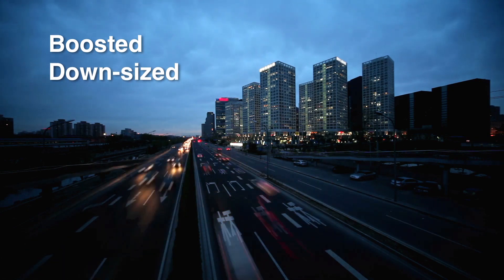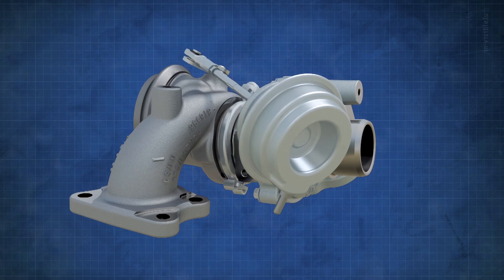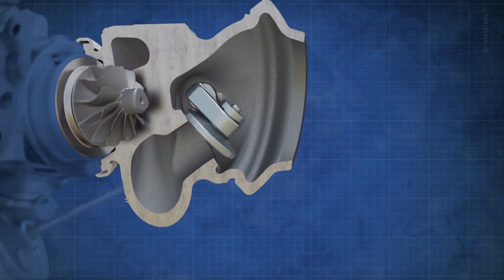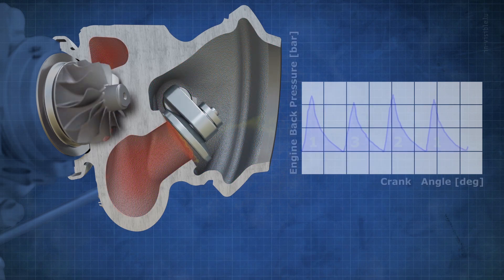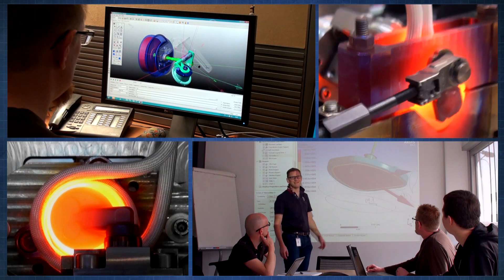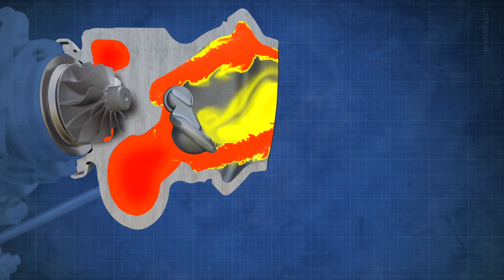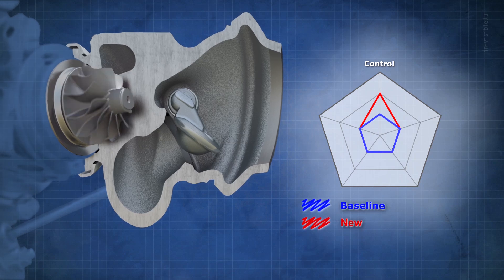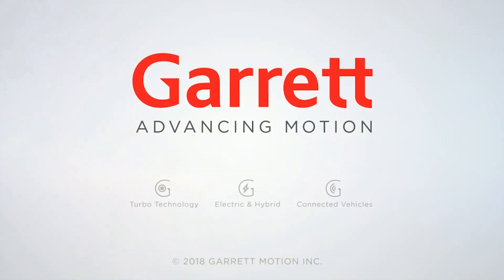Advanced Wastegate for Gasoline | Technologies | Garrett - Advancing Motion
Many small gasoline engines are shifting from 4 to 3 cylinder architecture, and this is driving demand for new generation of turbochargers. However, 3 cylinder engines pose new challenges to the wastegate.

Garrett Motion is the leading automotive turbocharger provider supplying technology solutions to nearly every major automaker and truck manufacturer in the world. Garrett’s innovative turbo technologies for gasoline and diesel applications enhance vehicle performance, efficiency and driveability and cover the widest range of engine sizes. In addition, Garrett automotive offerings include refrigerants as well as sensors, switches and controls. In this channel, we will post the latest videos on new Garrett technologies, new launches and new trends in the automotive industry.